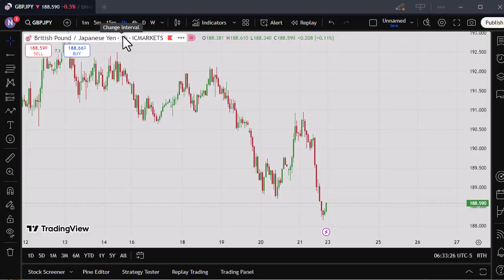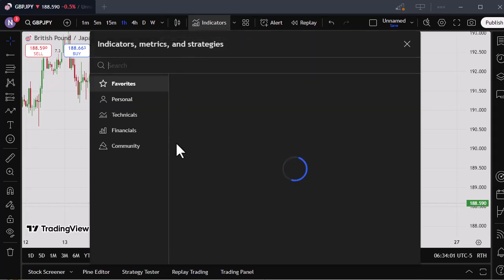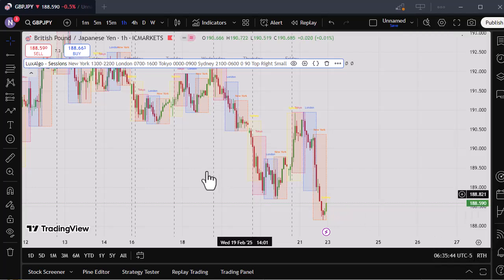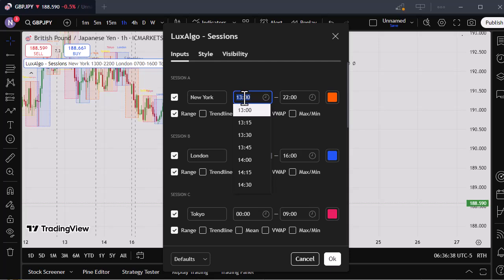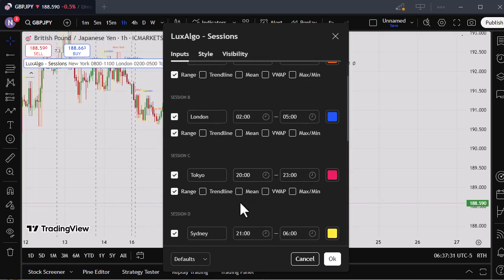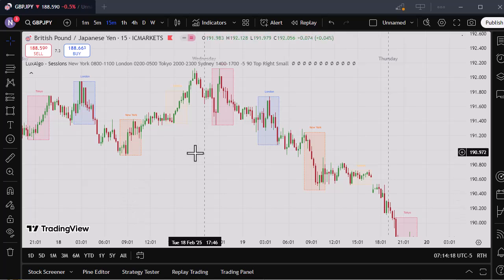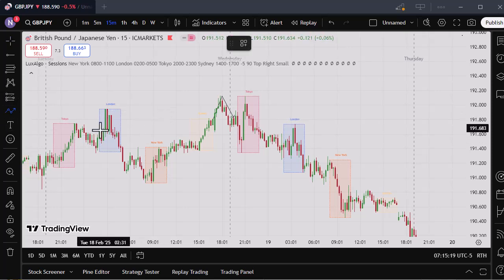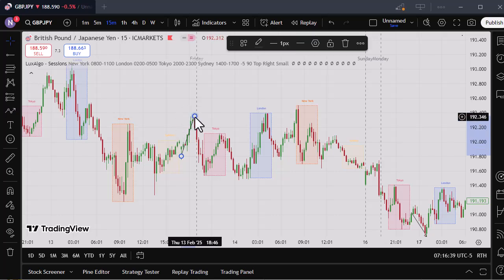The Only Technical Indicator Everyone must use when Trading ICT & SMC | Forex Trading Strategy